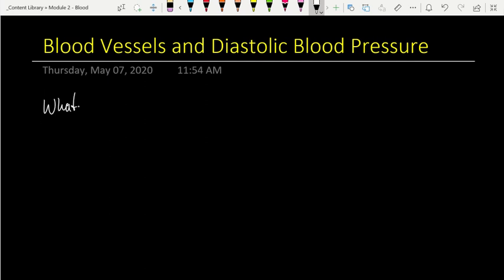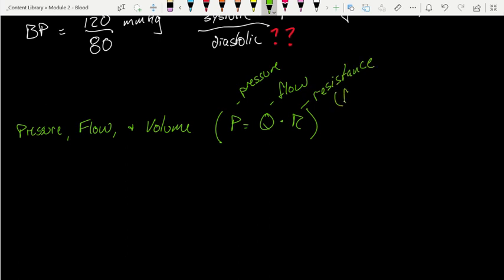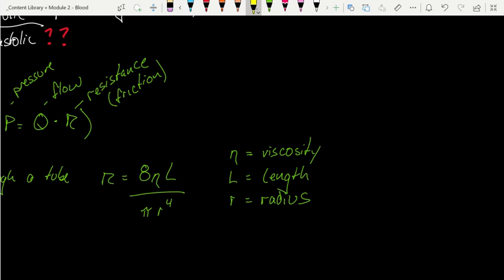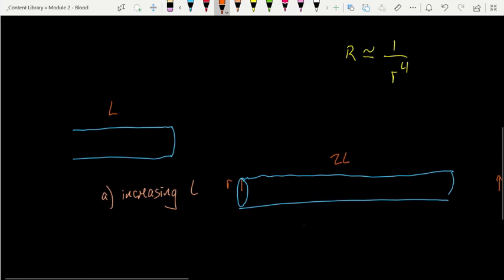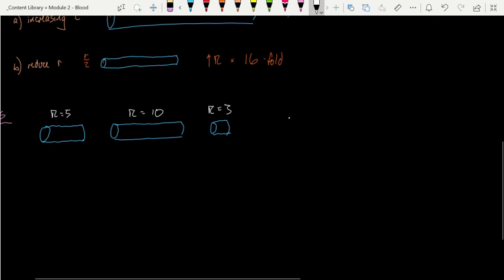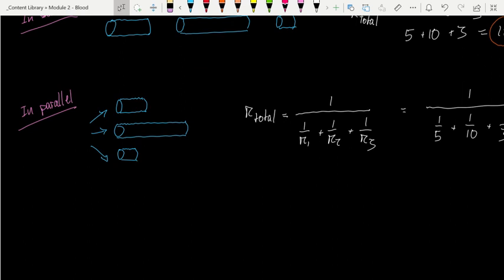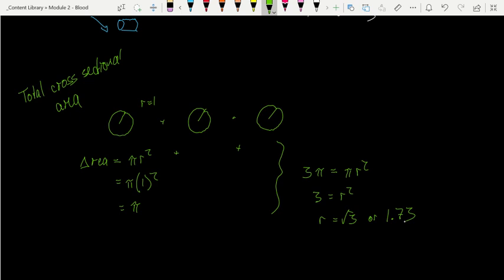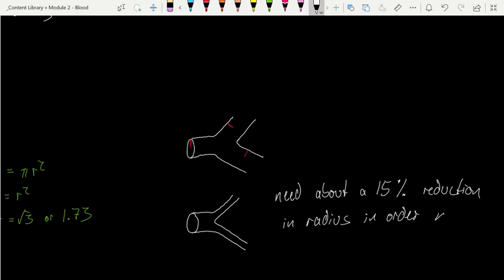Bio 265: Vascular Resistance and Diastolic Blood Pressure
Physiology of the Vascular System
Topic:  understanding diastolic blood pressure as a function of resistance (provides introduction to capillary exchange)